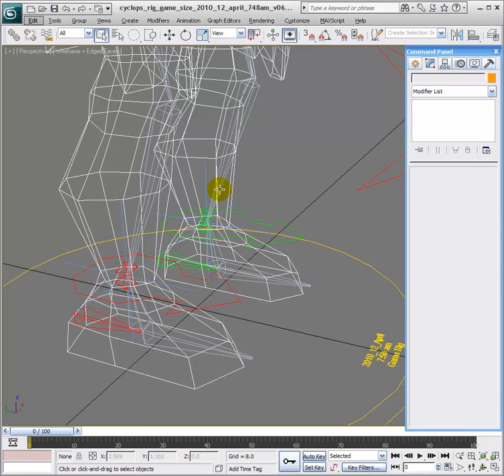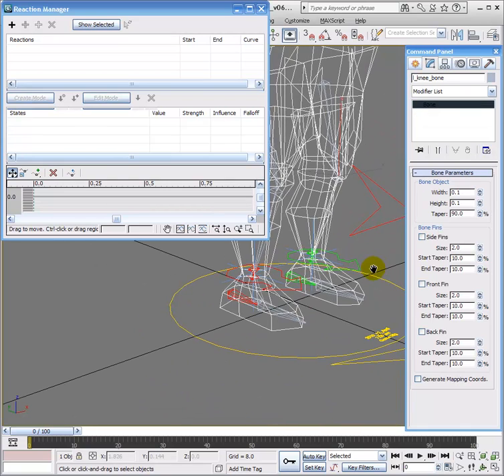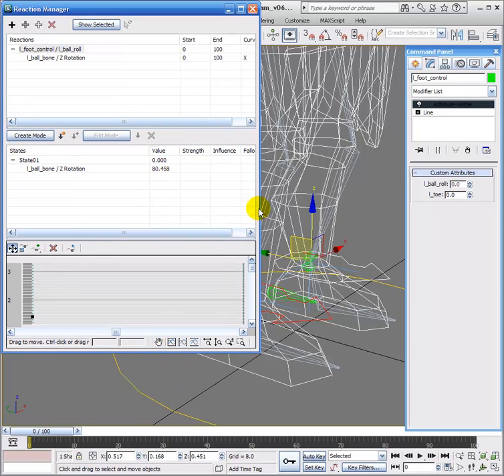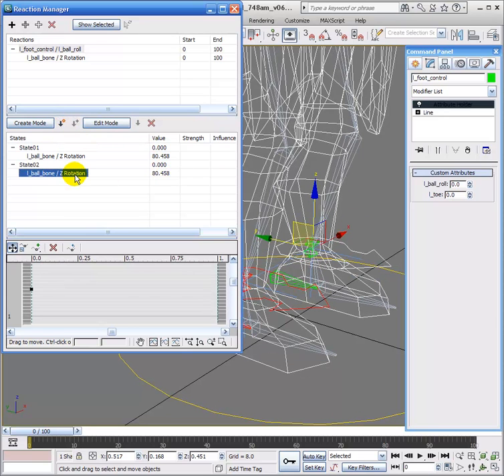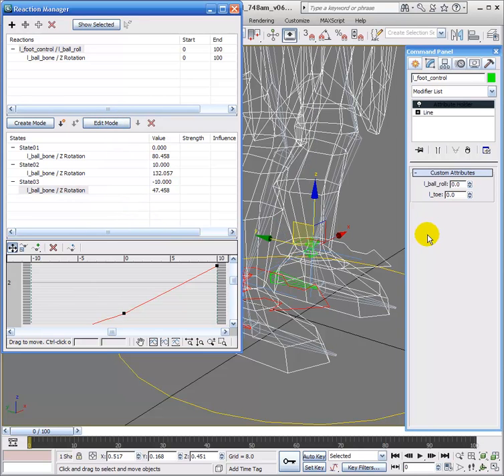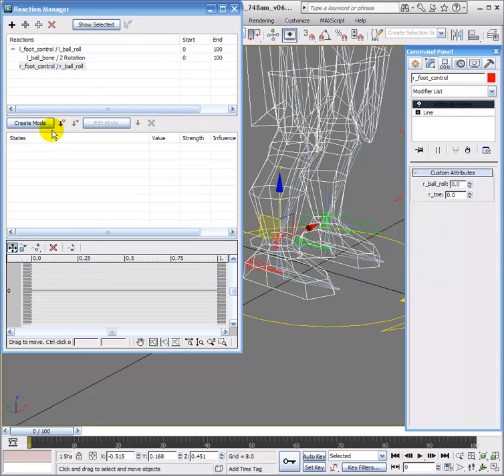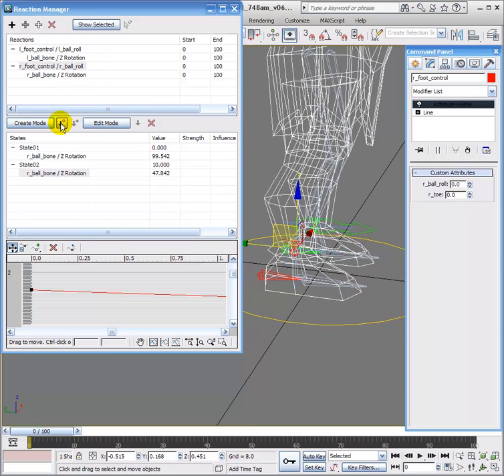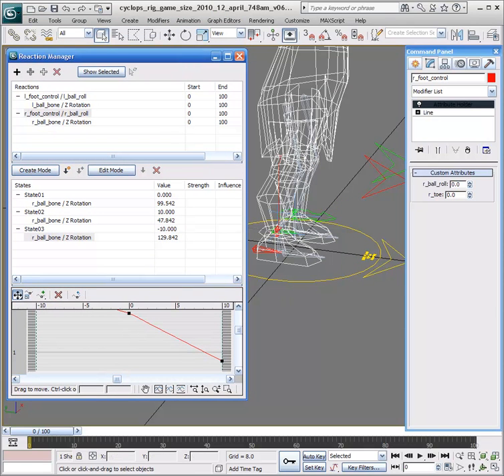06 reaction manager ball roll 05 minutes